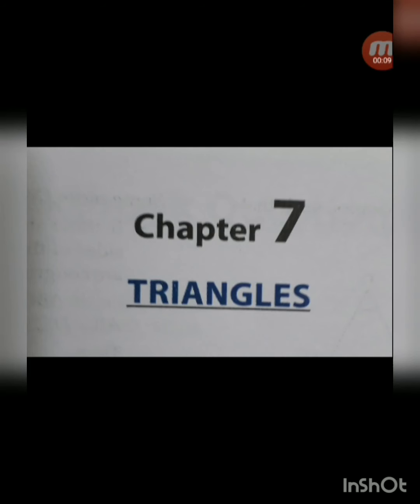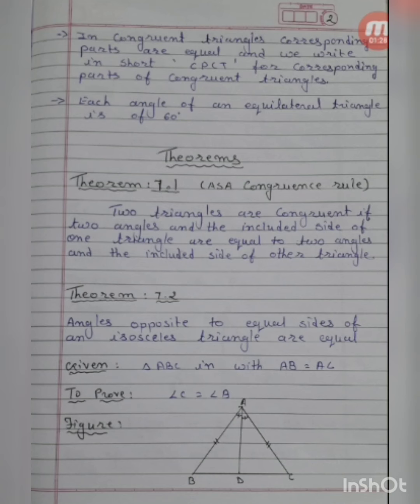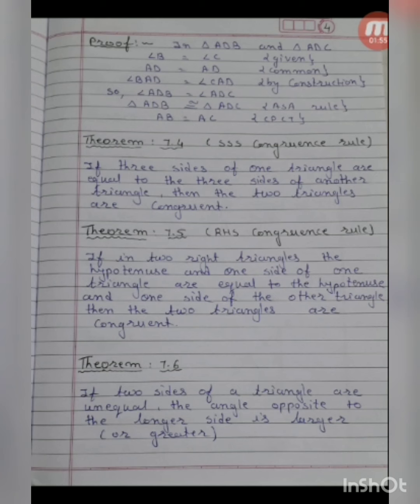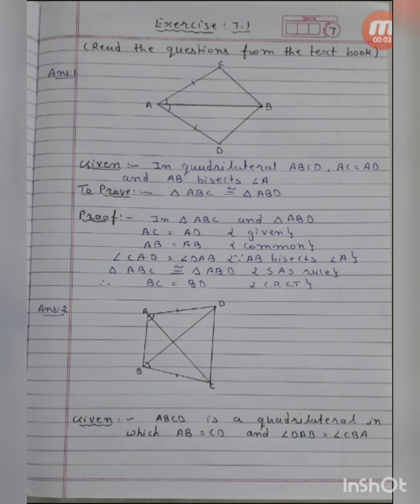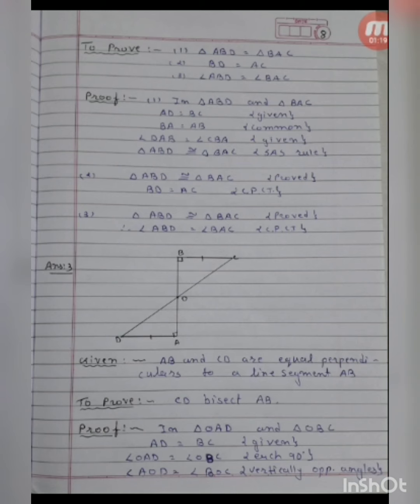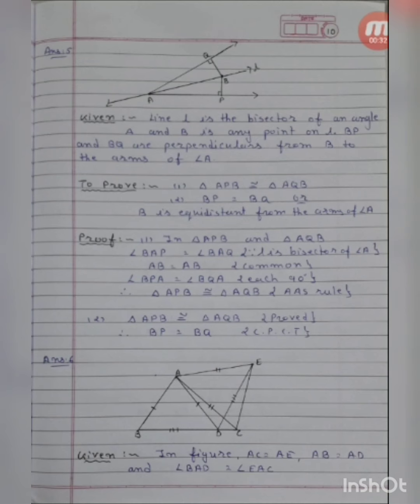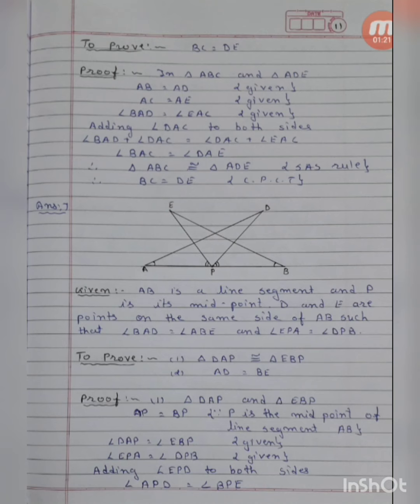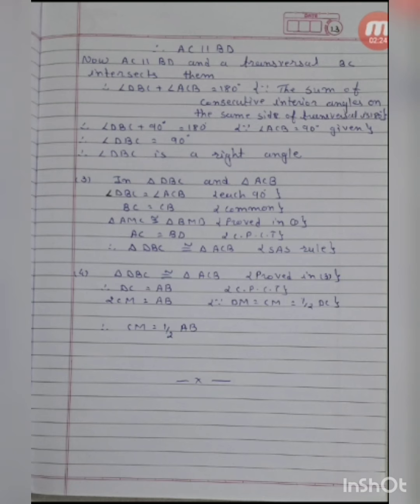Std - 9 - EM - Maths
ALSO VIEW OUR MOST LIKED VIDEOS.